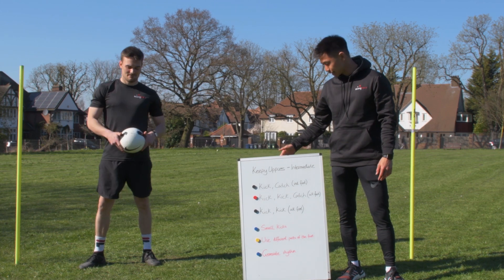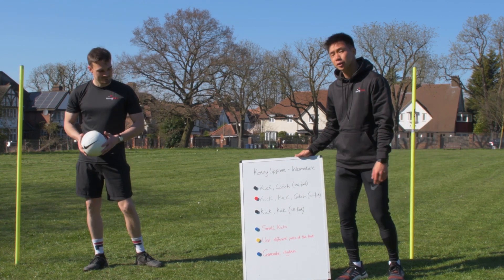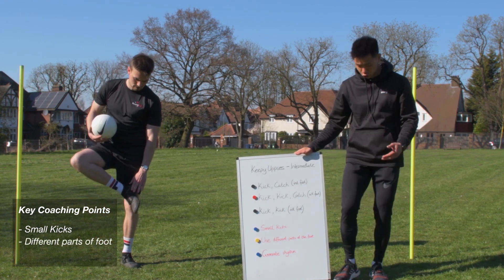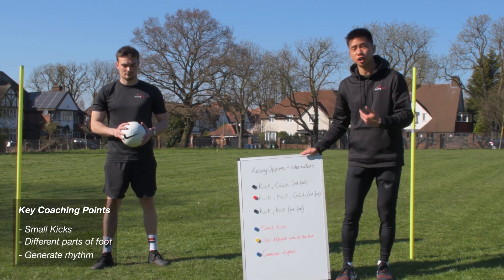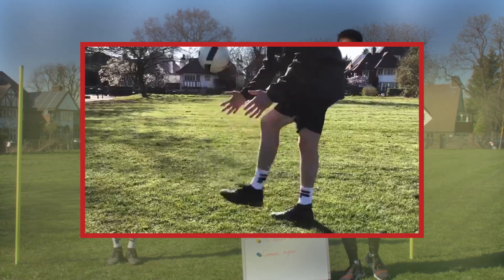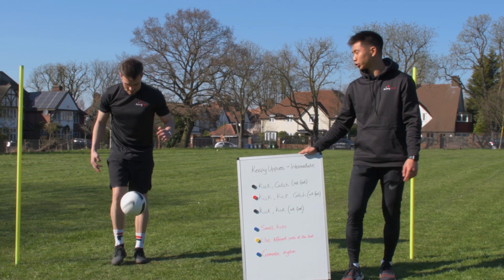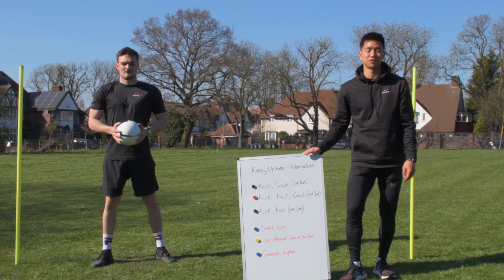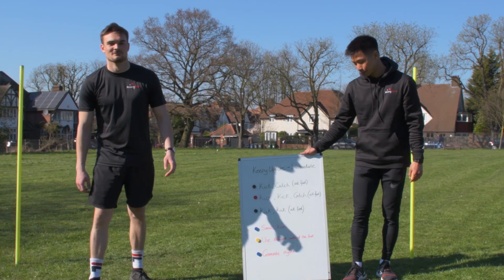Children's Home Football Practice - Keepy Uppies (Intermediate)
Home Football practice for children during lockdown!!! Keep your kids fit, active and healthy whilst at home with our sports sessions.

Let us know how you get on in the comments below and please share if you found this video useful!